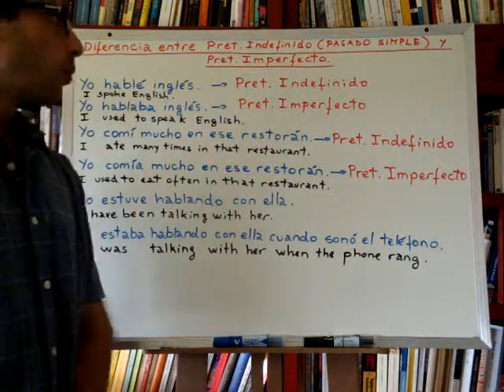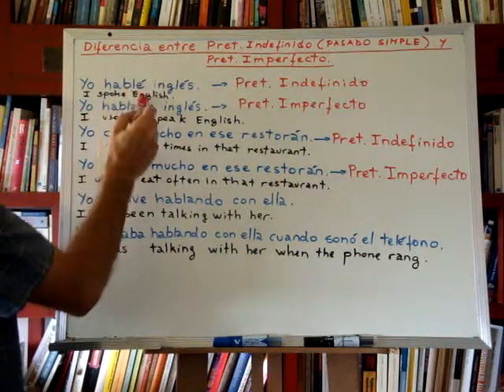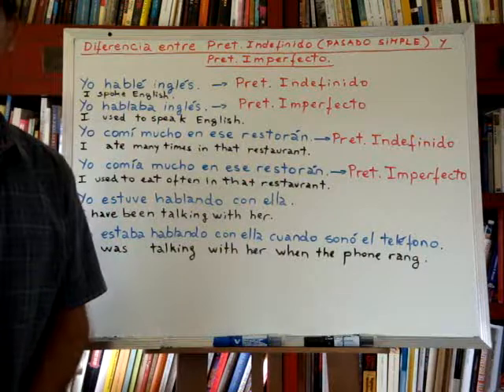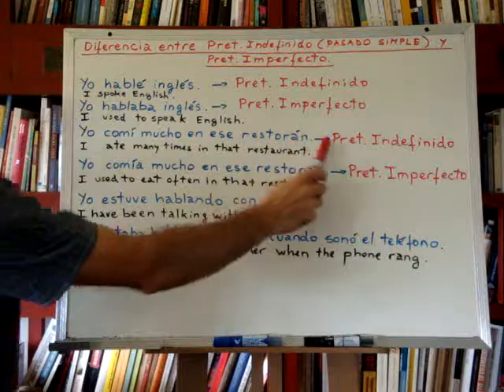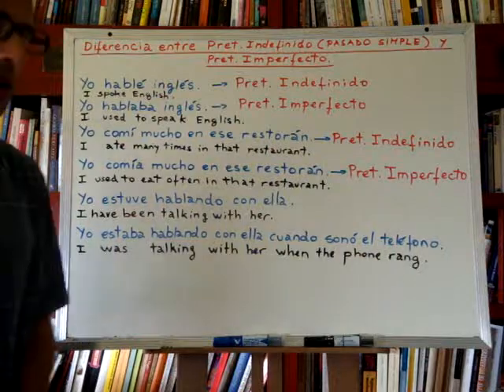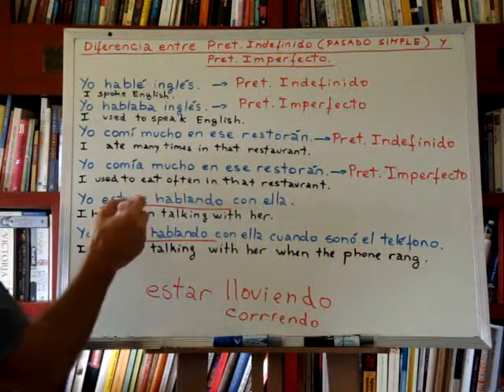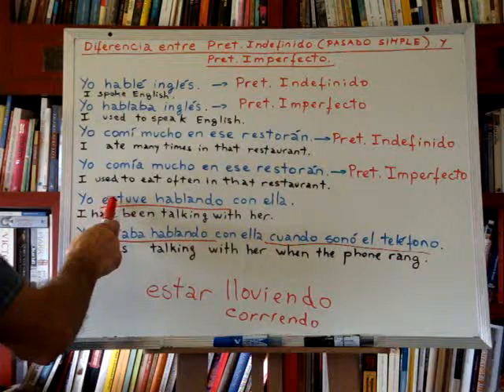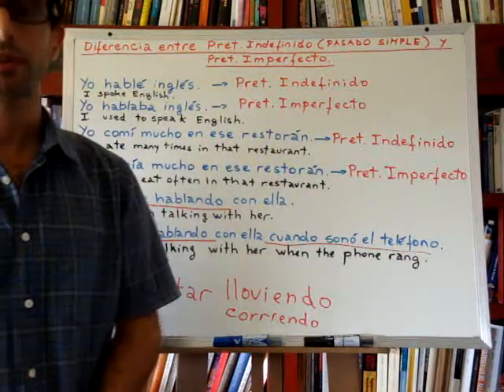Free Spanish Lessons 166 -Spanish tenses: Pret.Indef.Vs Pret.Imperf. 1/2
Spanish lesson #166 (Video 1 de 2): Spanish has some few more tenses than English. For example, there are two tenses that correspond to the English Simple Past: Pretérito Indefinido and Pretérito Imperfecto.

Ex. 1: Yo fui a ese restorán (I went to that restaurant). - Pret. Indefinido o Pasado Simple

Ex. 2: Yo iba a ese restorán (I went to that restaurant). - Pret. Imperfecto

In Example 2 the verb "iba" has the meaning of "used to", and it usually indicates a situation in the past that has probably changed. So, the sentence should be translated as "I used to go to that restaurant".